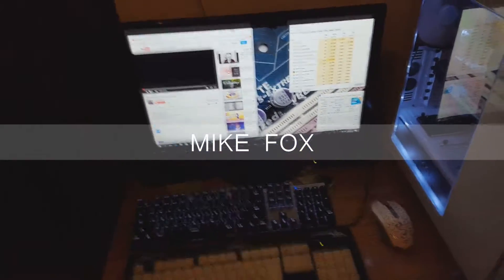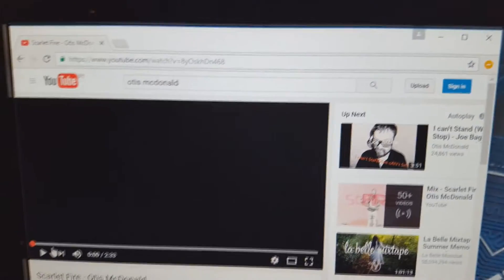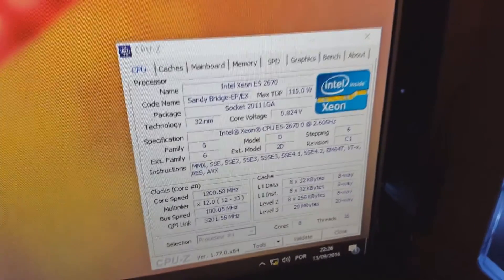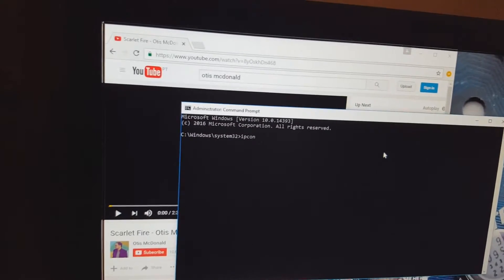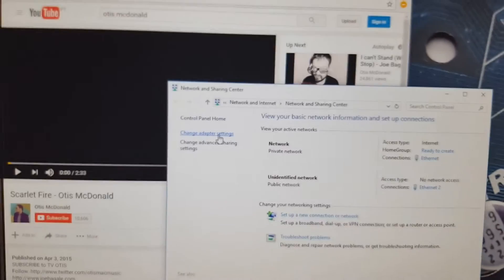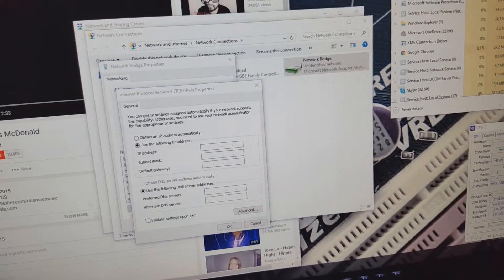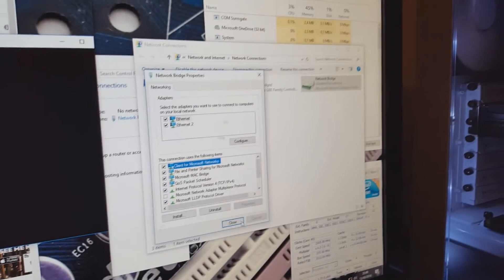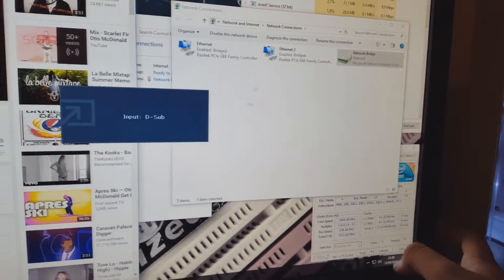HOW TO | Bridge two computers via Ethernet For data and internet sharing